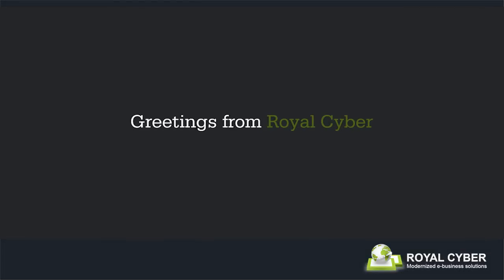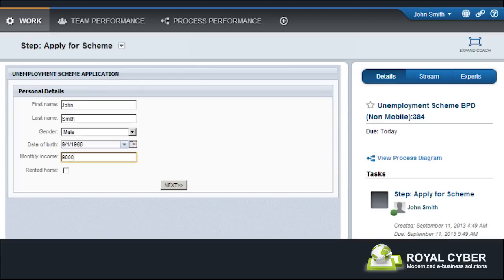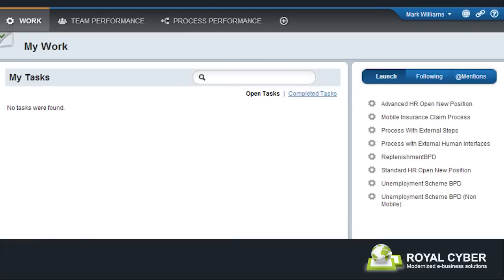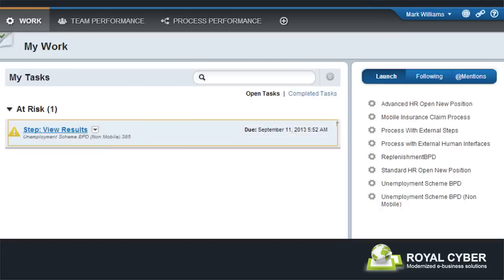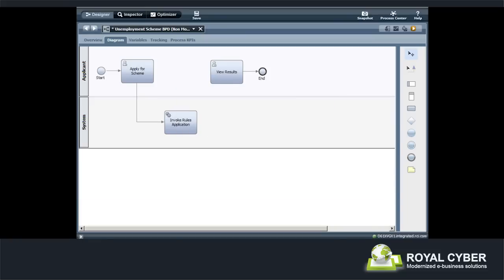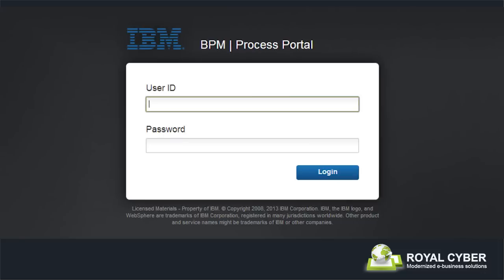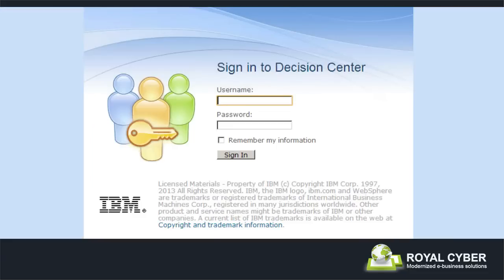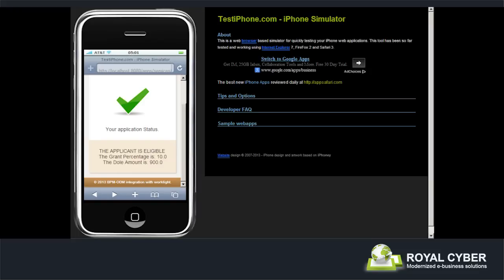IBM Worklight Integration with IBM BPM/ODM Case Study Demonstration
This proof of concept attempts to demonstrate how IBM ODM, IBM BPM and IBM Worklight can cater to the requirement of improved decision making capability and better control over business processes. The following demo uses a few excerpts from the Eligibility Program to deploy business rules in determining an applicant's eligibility, his grant percentage and dole amount based on the details provided.